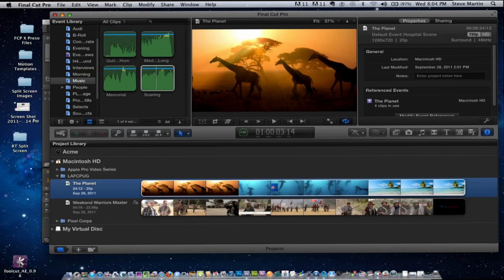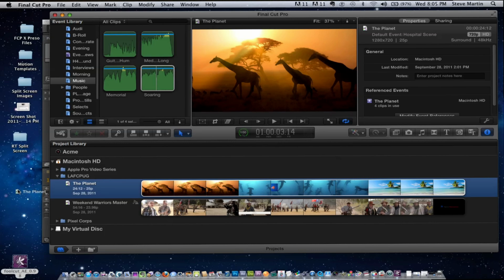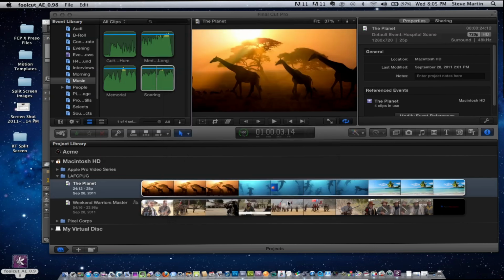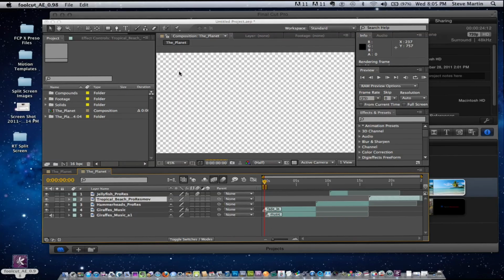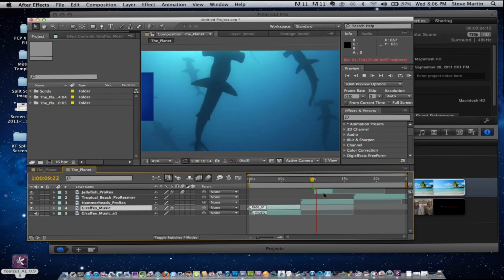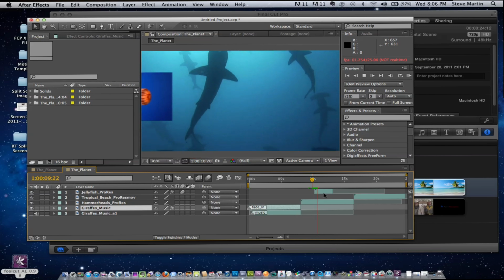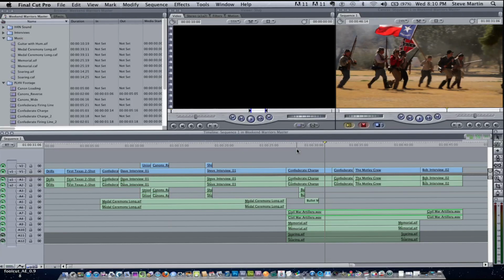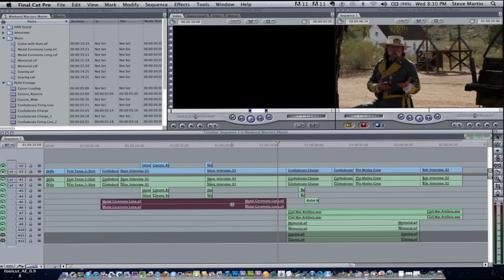Steve Martin FCP X Part 1.mov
Steve Martin shows The L.A. Final Cut Pro User Group during the September 2011 Meeting Final Cut Pro X  and why he uses it in his day to day editing. Steve shows how to output to After Effects and other Professional applications.